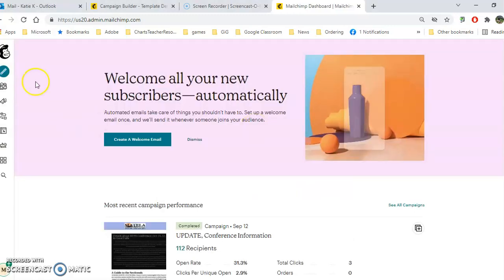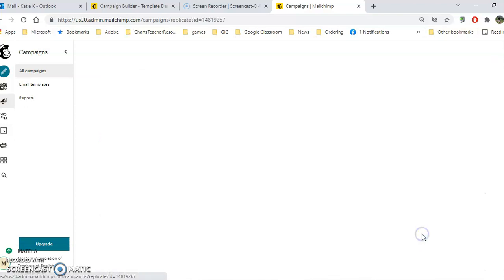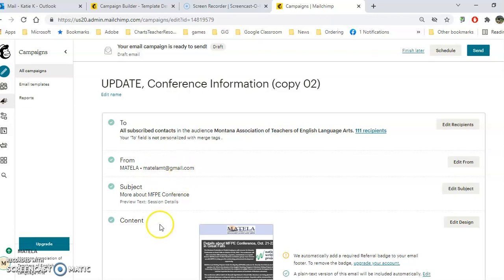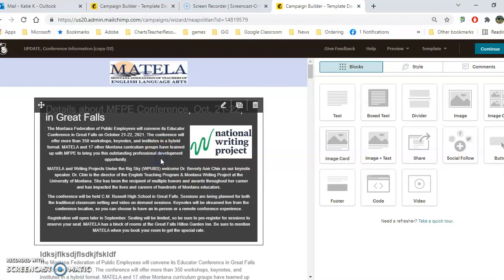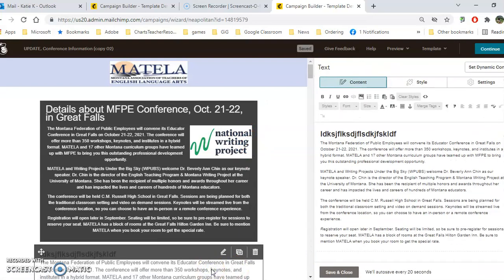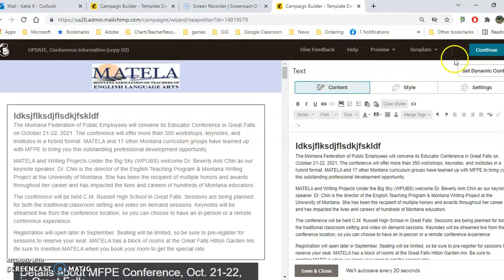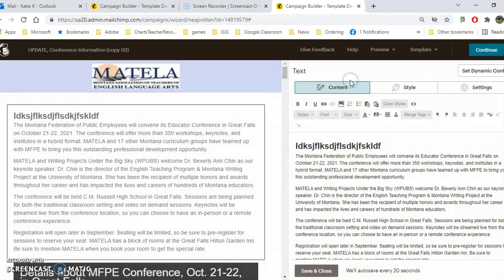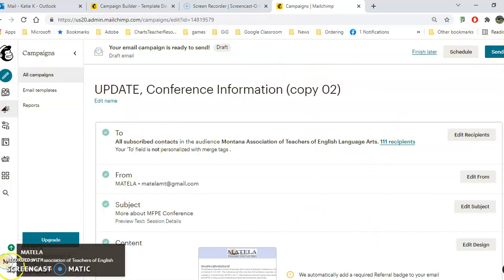Duplicate a Mailchimp Campaign and edit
How to duplicate recreate a Mailchimp campaign and edit with new information.